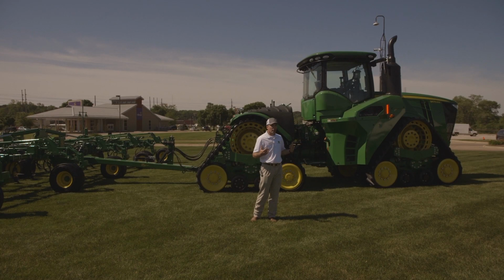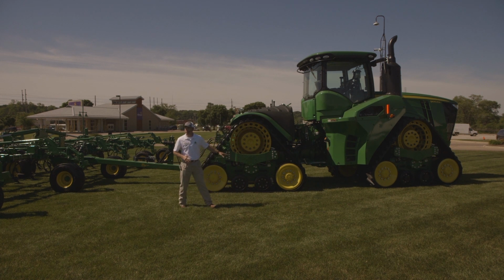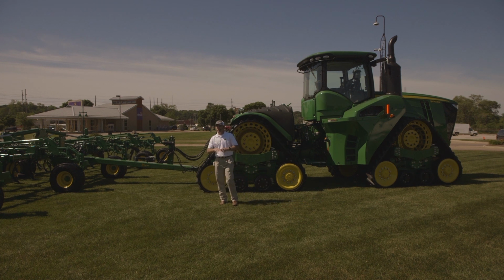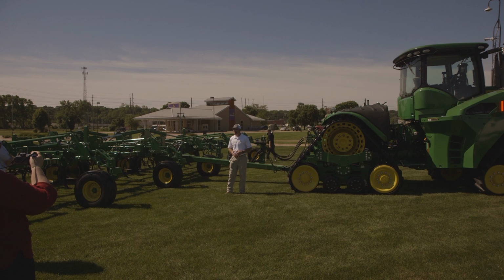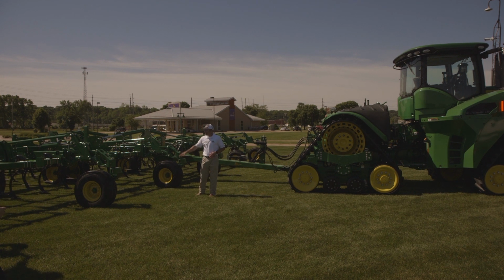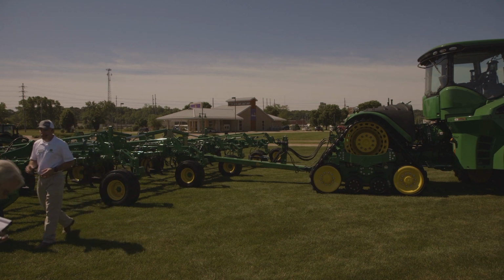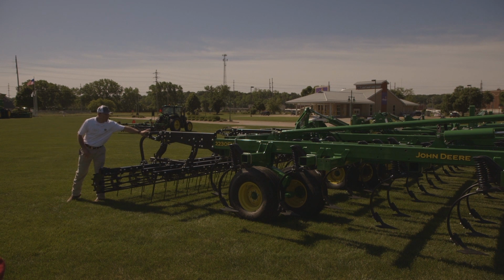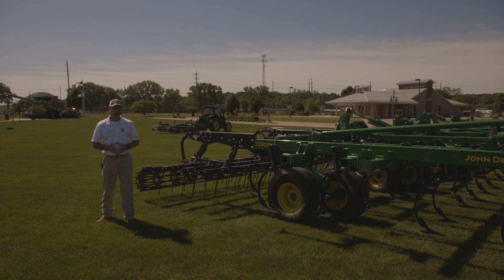John Deere Tillage Solutions 6-1-17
The product team at John Deere talks about the company's new items  during the 2017 Media Day event at the Harvester Works facility in East Moline, Illinois.